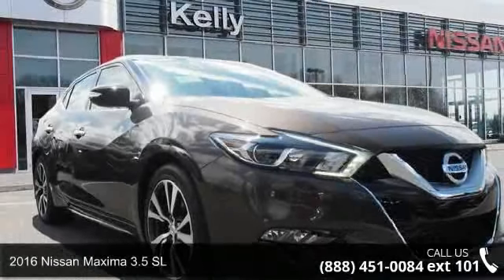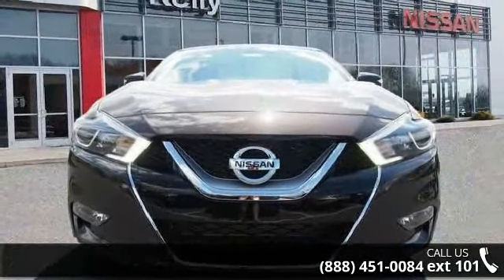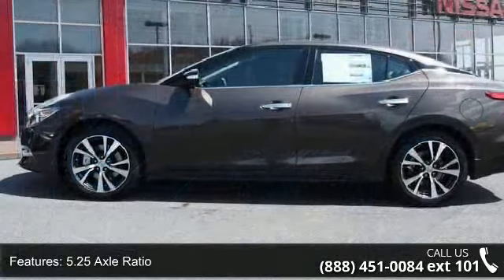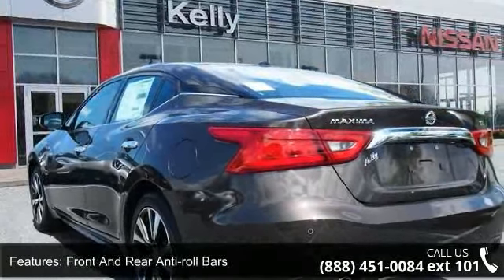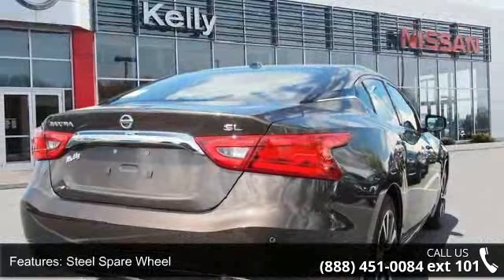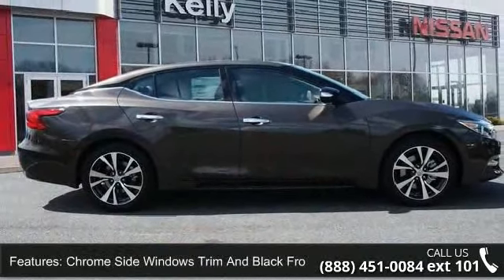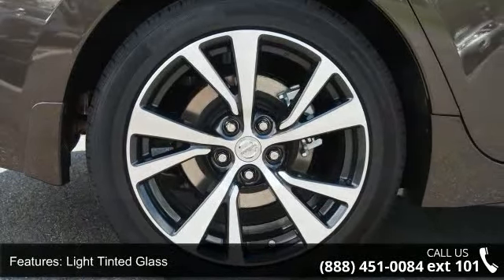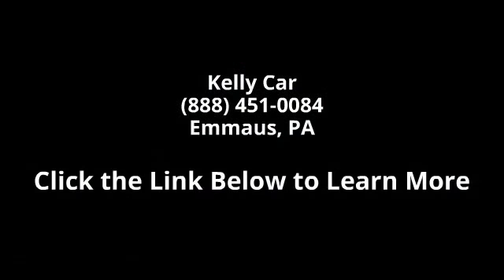2016 Nissan Maxima 3.5 SL - Kelly Car - Emmaus, PA 18049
2016 Nissan Maxima 3.5 SL Condition: New Mileage: 7 Transmission: CVT Exterior Color: Bronze Interior Color: Charcoal Doors: 4 Stock: N64019 Cylinders: 6